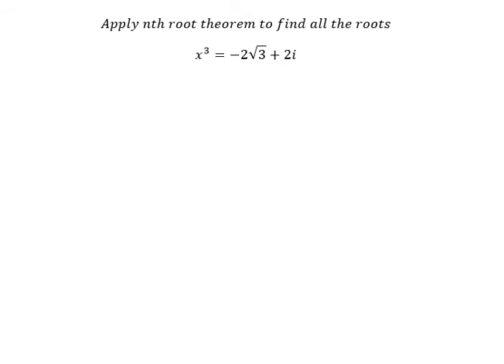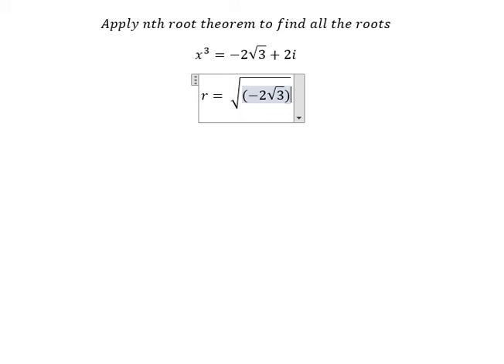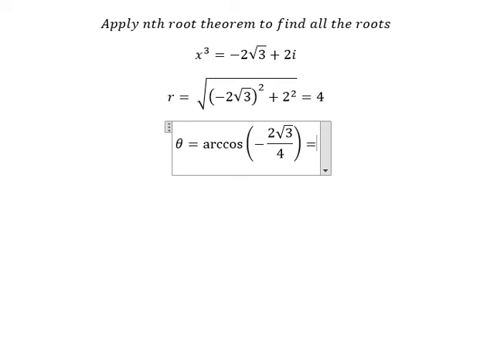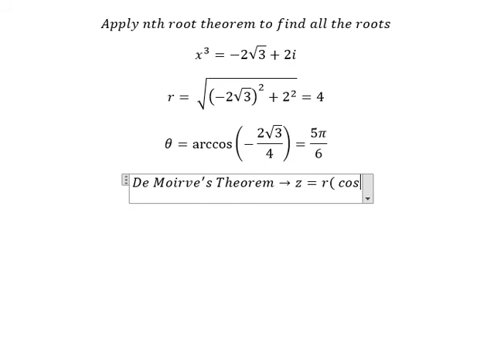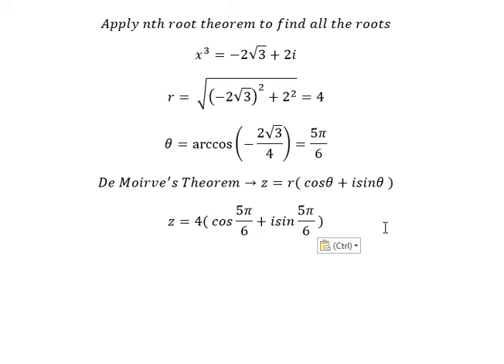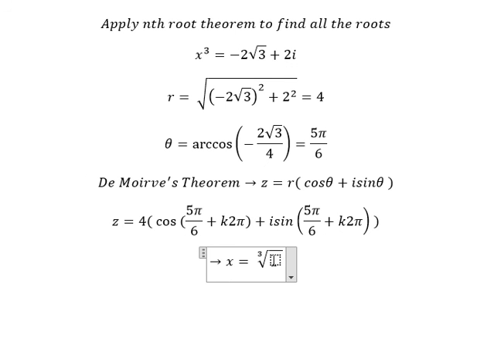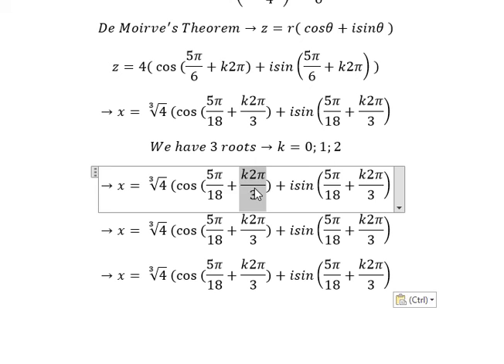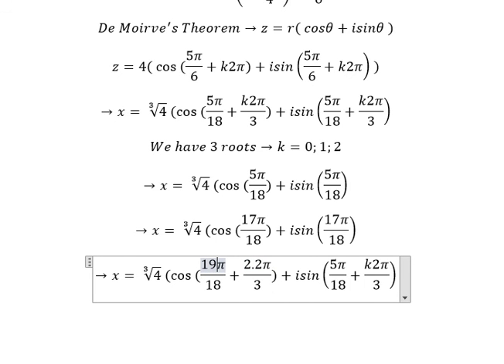Calculus Help: Apply nth Root Theorem from De Moivre's Theorem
Here is the technique to find the nth Root Theorem